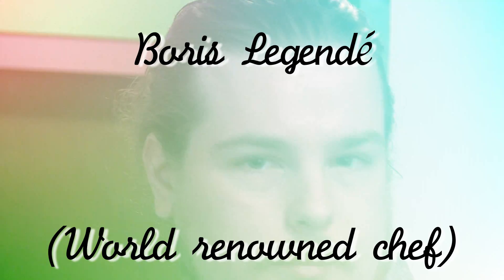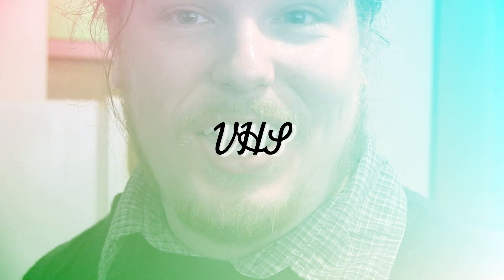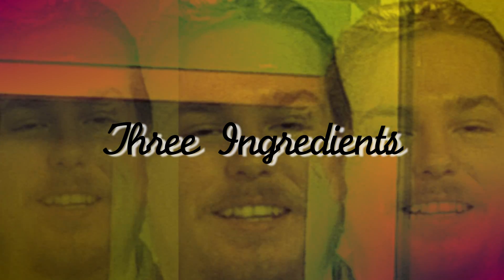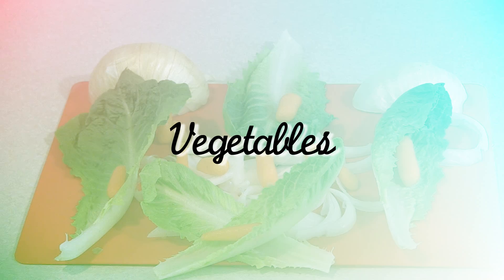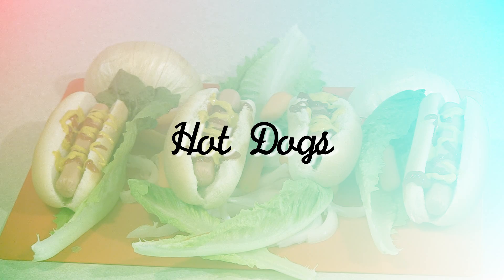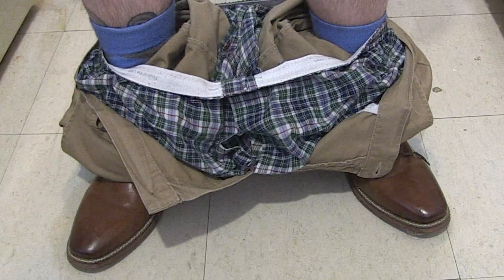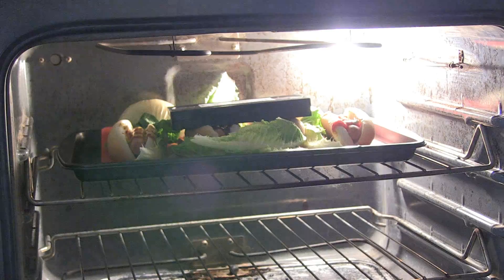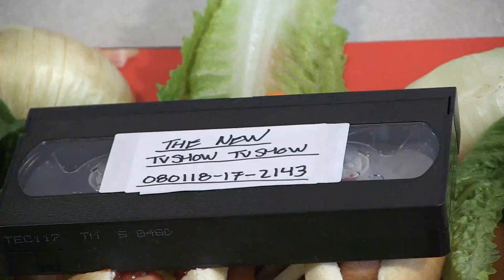VHS | Boris Legendé (World Renowned Chef)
Boris Legendé teaches you how to make his favourite dish, "VHS".